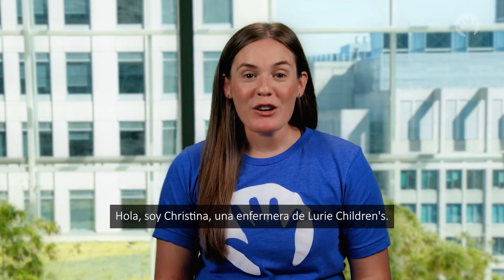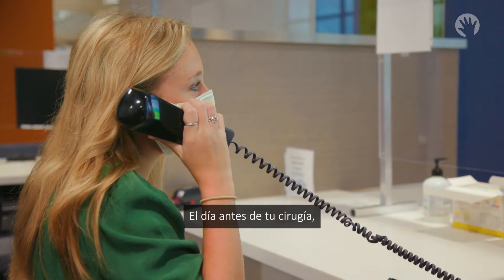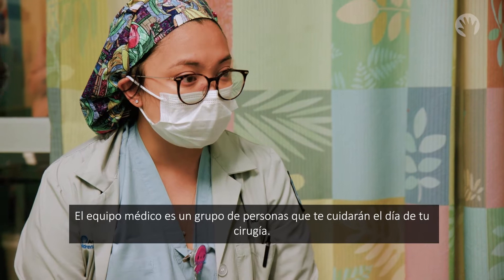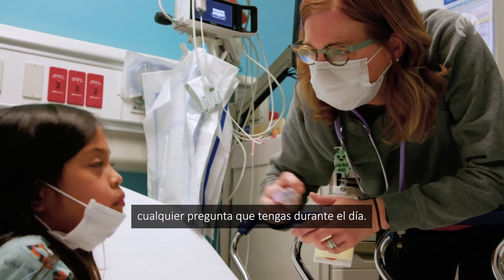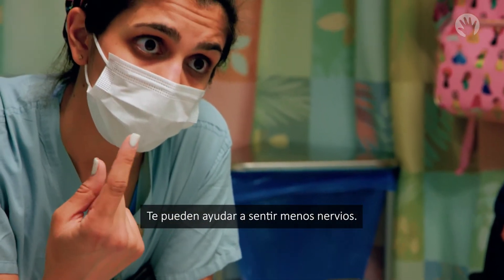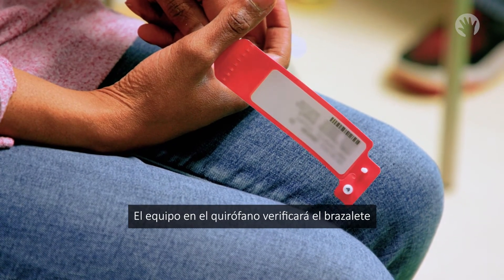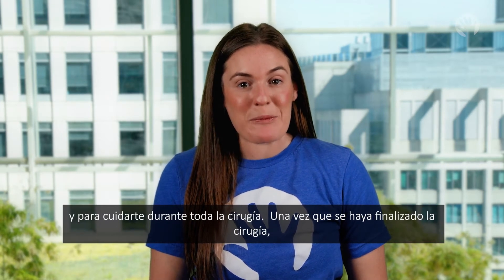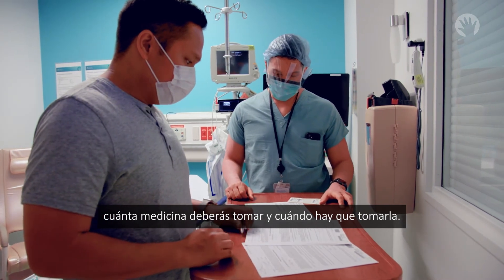Preparación para la cirugía (versión infantil)